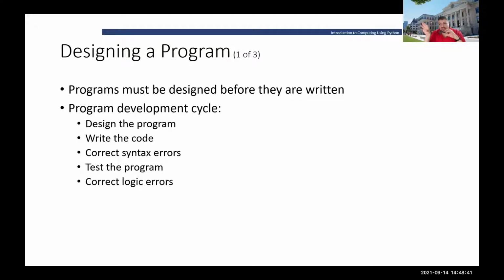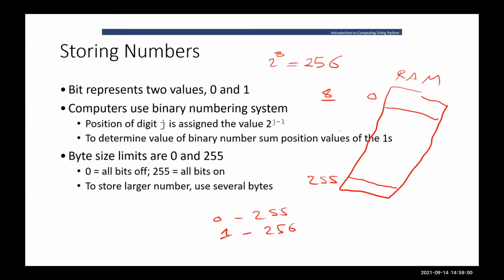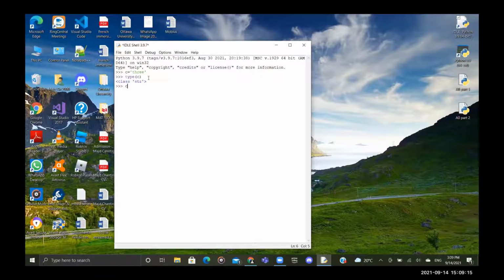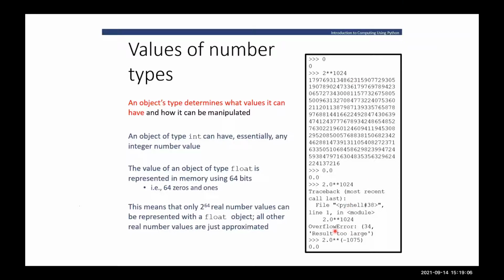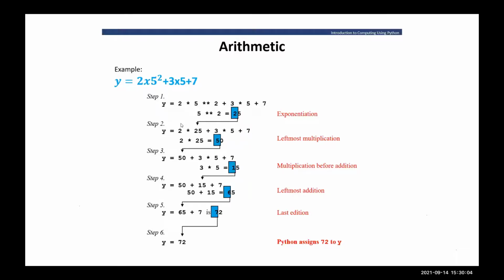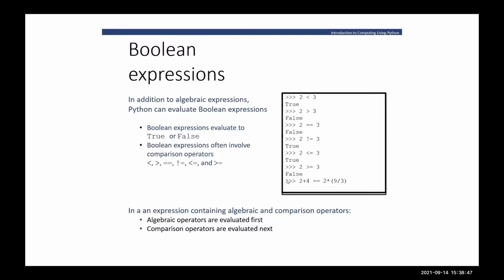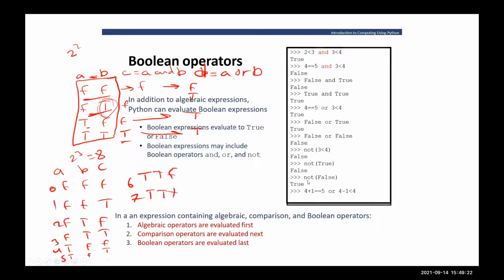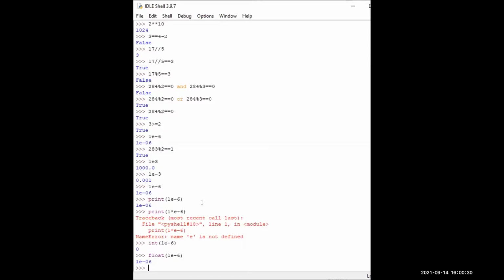ITI1120C Lecture2.1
Into(0:00)
Digital Realm Flowchart etc  (1:25)
Datatype (17:55)
Arithmetic expressions (35:30)
Boolean expressions (46:20)
Logical operations  (53:50)
Exercise   (1:01:52)
Q&As (1:07:12)